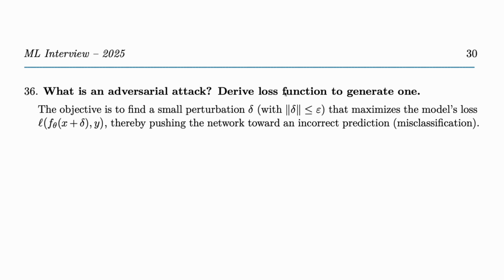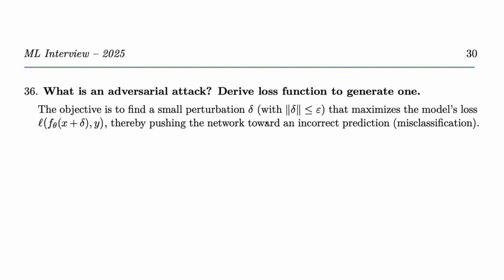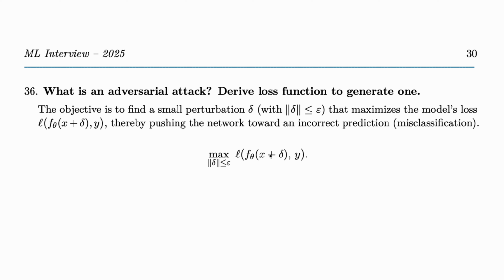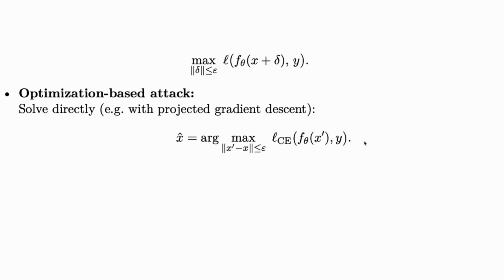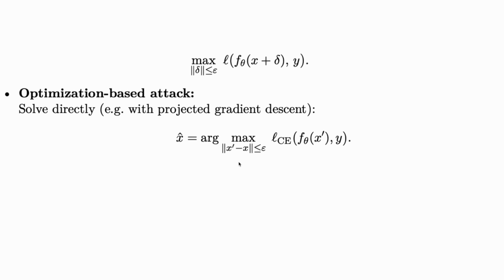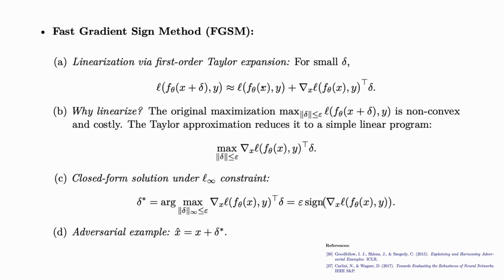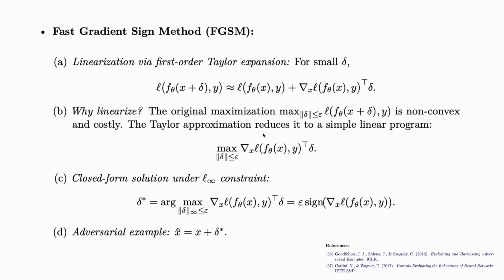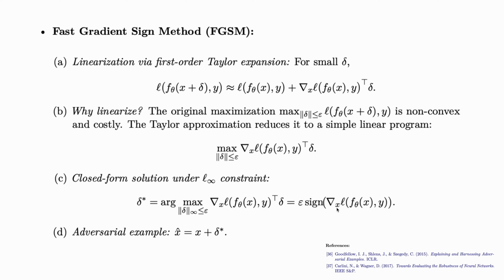Machine Learning Interview Question #1 | Medium Level | Adversarial Attack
In this video, we break down a common medium-level machine learning interview question: What is an adversarial attack? Learn how these attacks work, why they matter, and how to defend against them. Perfect prep for ML job interviews!